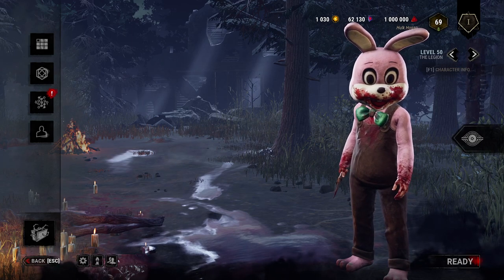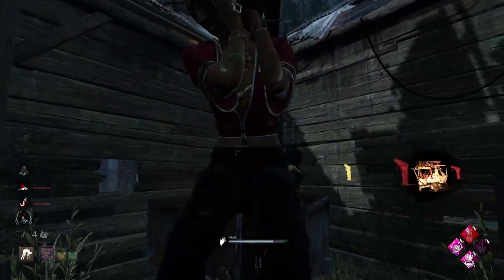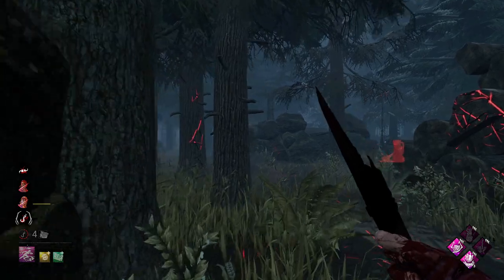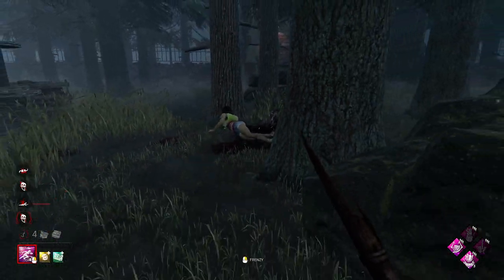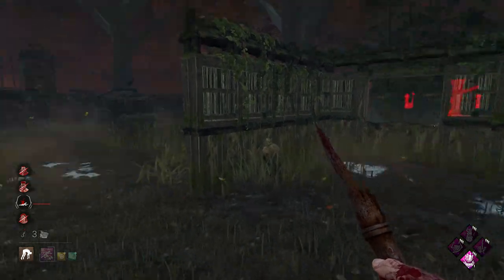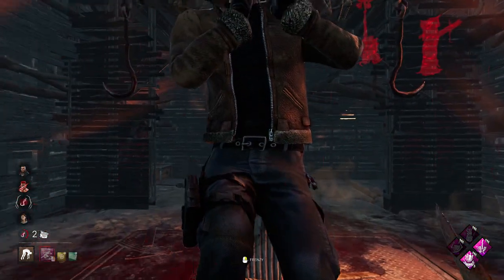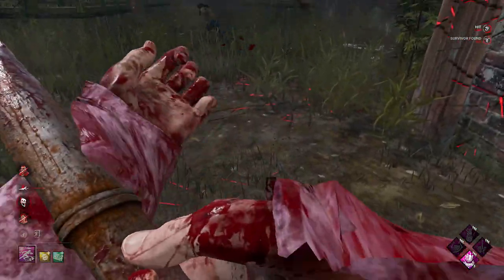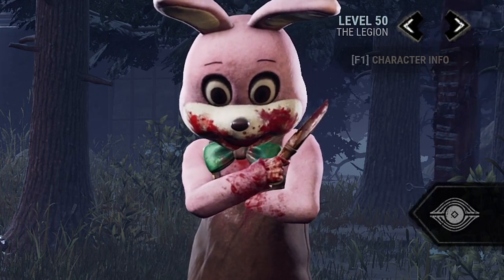Bunny Legion Makes Survivors DC - Dead by Daylight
In today's video we are going to be playing killer as the bunny legion, hope you all enjoy!

My perks are pink by installing a custom icon pack which is available on PC, the pack I use is the pink galaxy pack